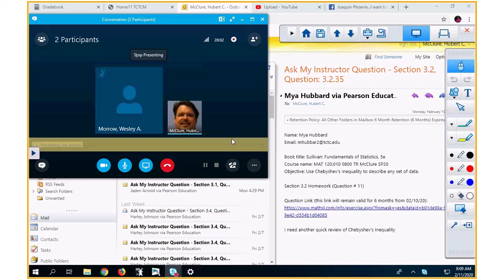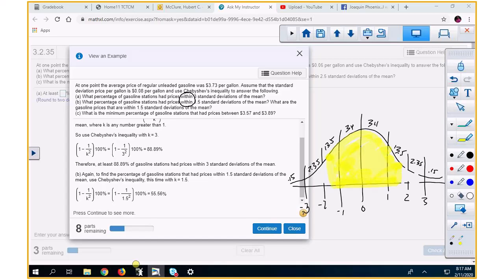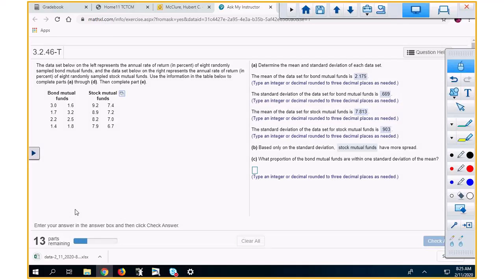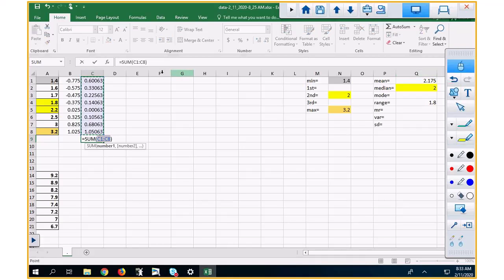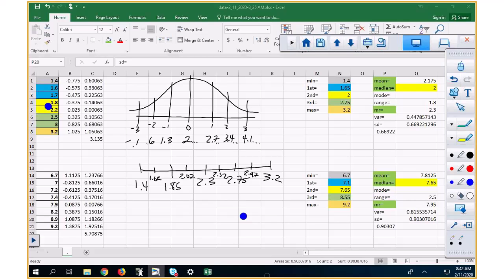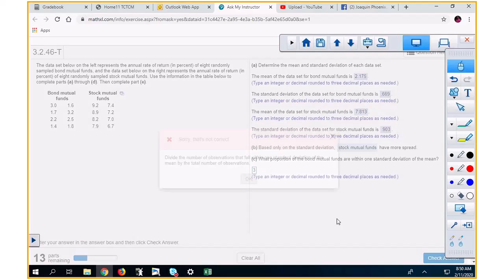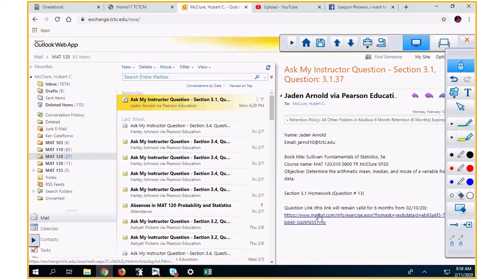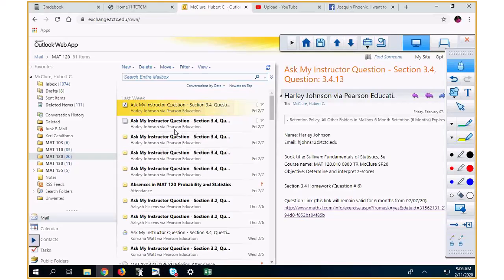MAT 12010 HW questions